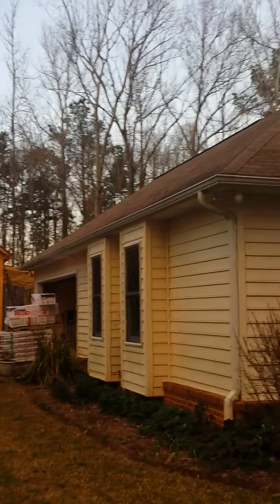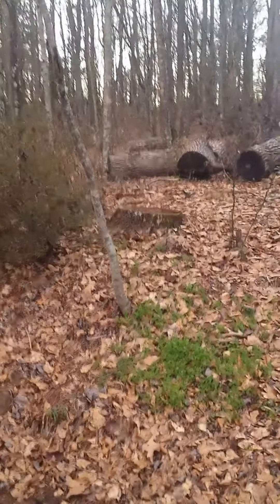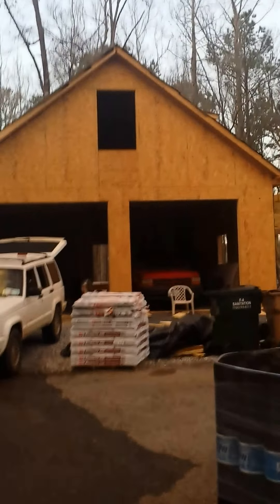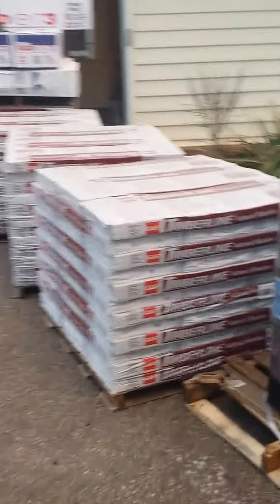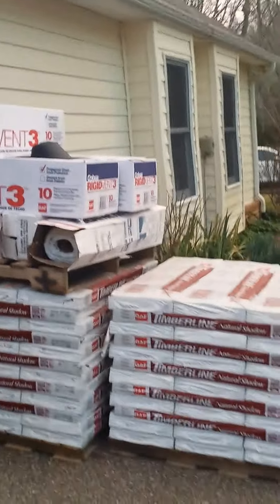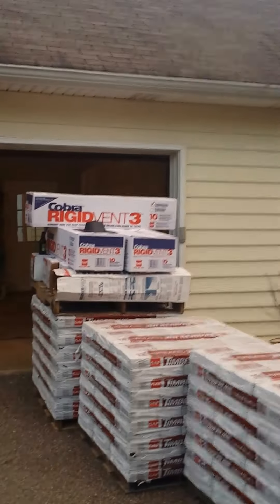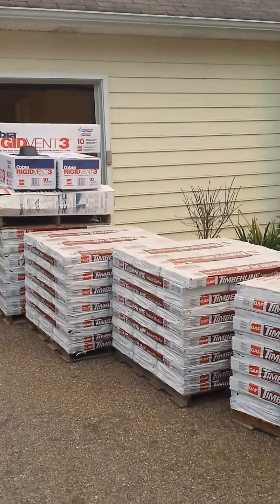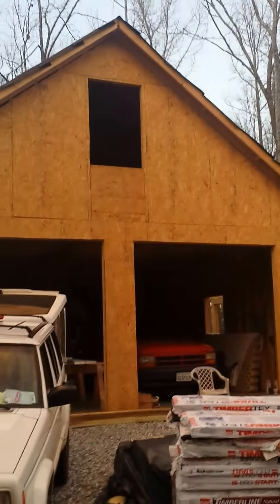Roofing and siding install roofing install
Over eighty product reviews
Over 100 auto repair videos
Night drives
Silent drives
Wildlife and Nature Videos
Aerial and underwater drone videos
Back roads,  Dirt roads WMA roads, National Forest Roads, highways, interstates, wildlife, snake, driving videos